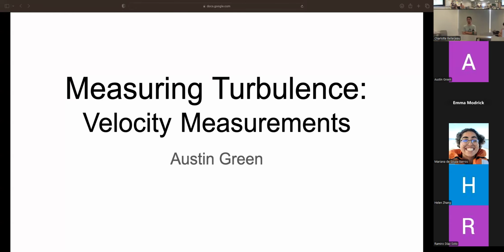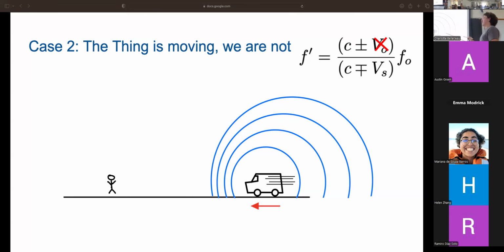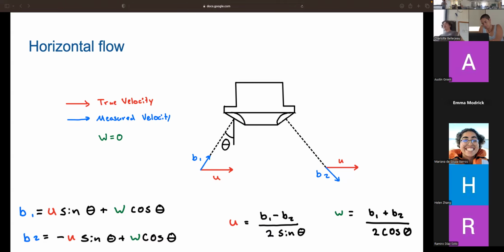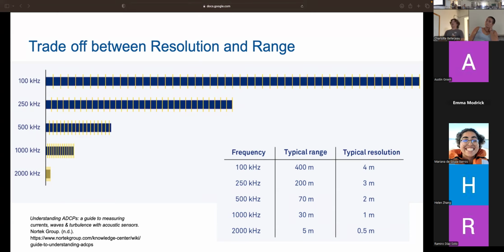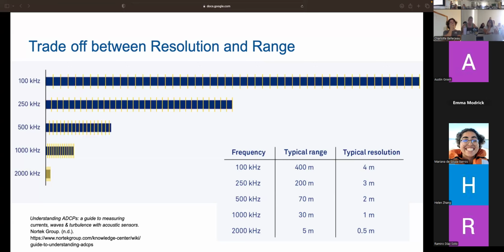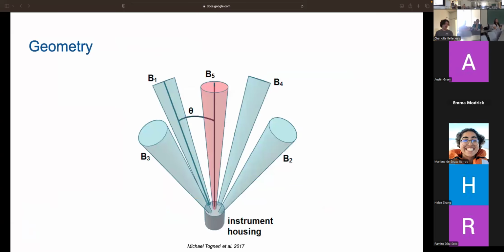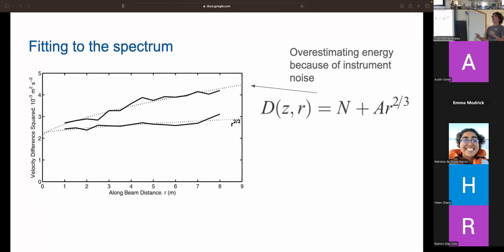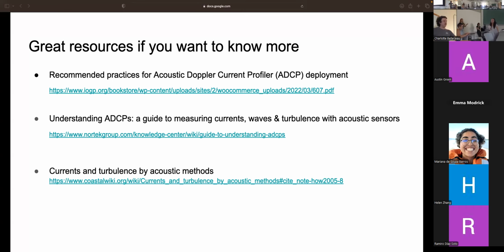COMCEPTS 2025 - Lecture 09: MeasuringTurbulence with Acoustic Methods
Speaker: Austin Green